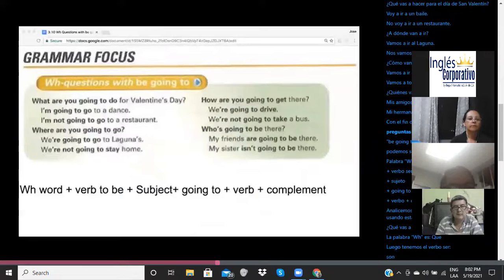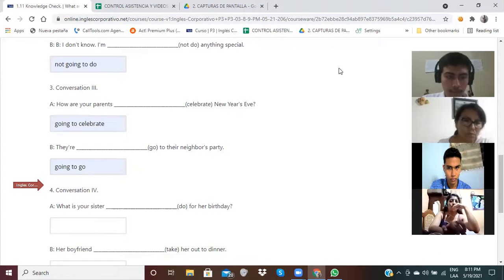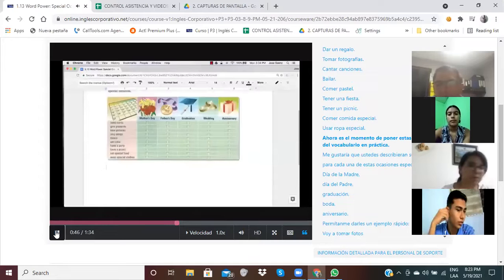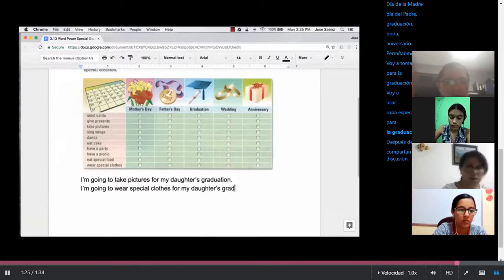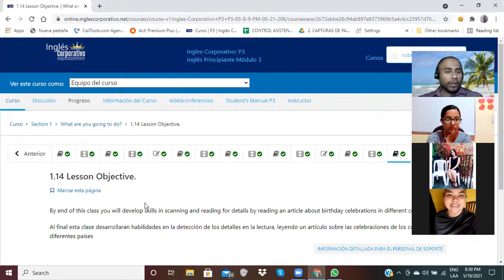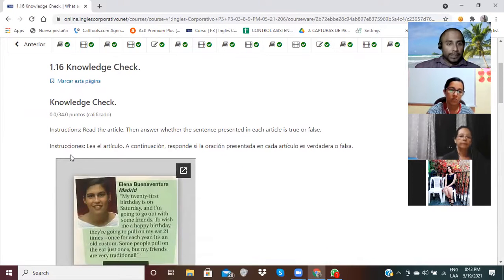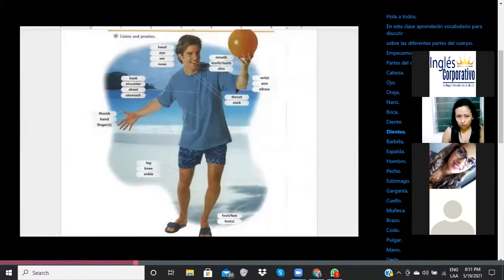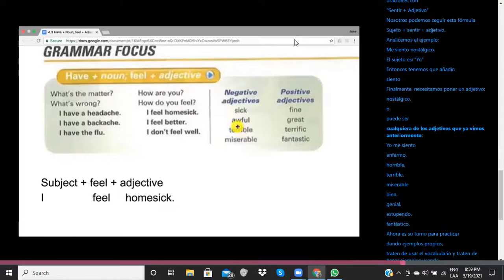Ingles Corporativo-Videoconferencia#3-Feel+Adjective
By the end of this class you will learn how to use have + noun and feel + adjective to express health problems. Additionally, you will practice a conversation which illustrates how this topic is used in a real life setting.

Al final de esta clase ustedes aprenderán como usar “tengo + sustantivo” y “siento + adjetivo” para expresar problemas de salud. Adicionalmente, practicaran una conversación la cual ilustra como este se usa este tema en un escenario de la vida real.